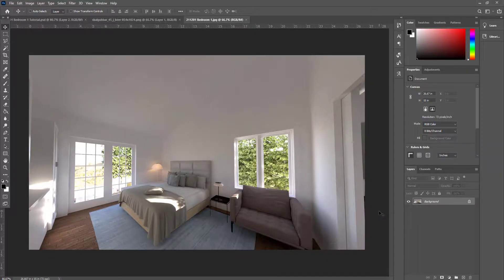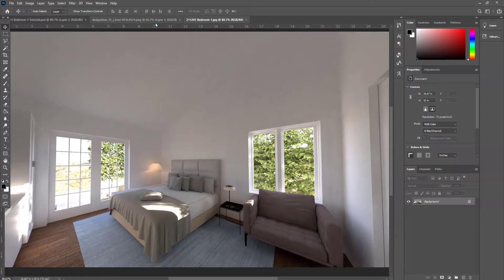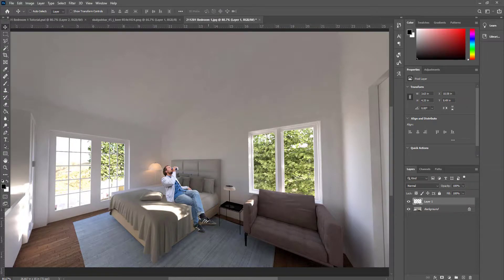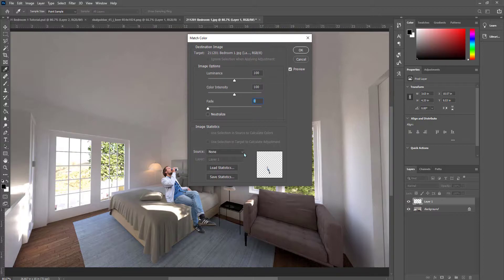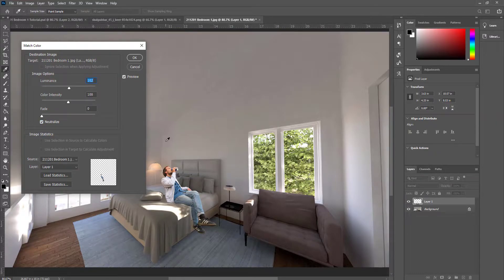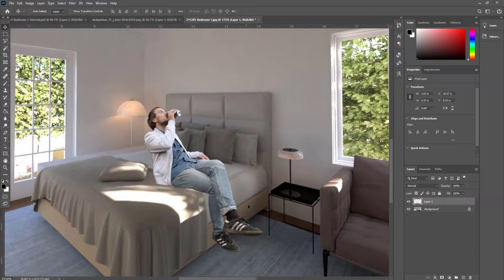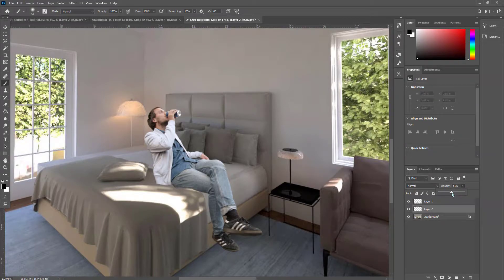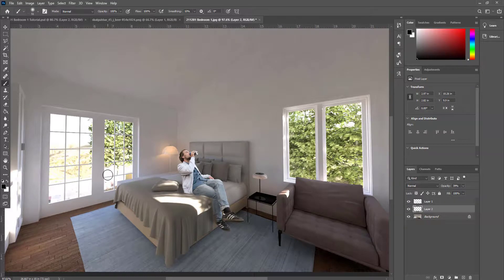Photoshop People into your Rendering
This video shows you how to add png people to a rendered image and match the color of the background image. I also add some light shadow to make the subject look like he belongs in the scene.